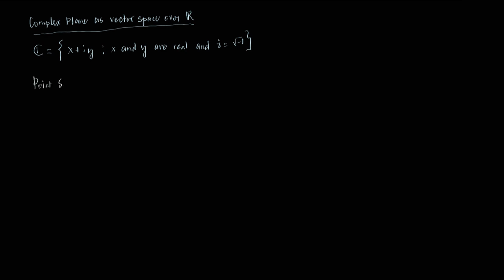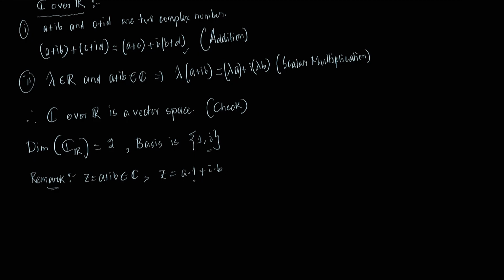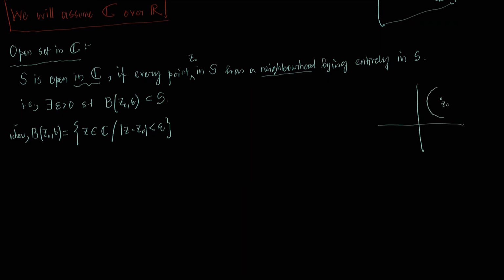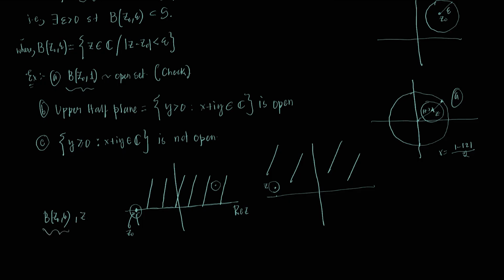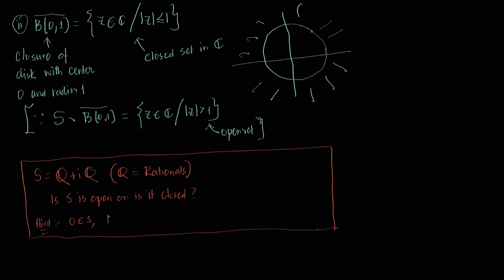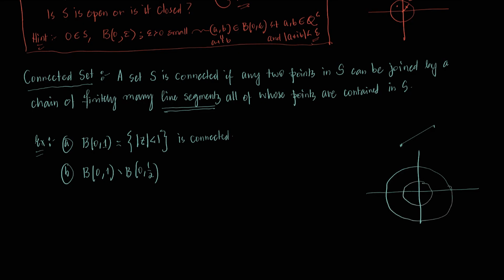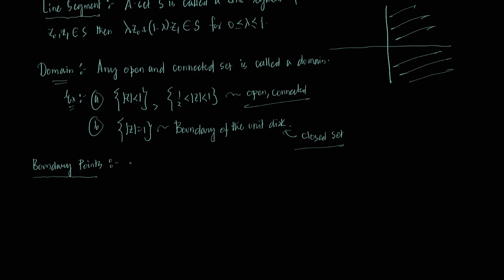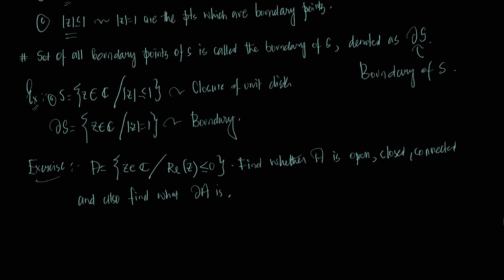Lecture 02: Topology of Complex Plane